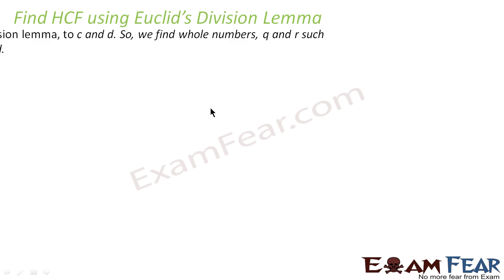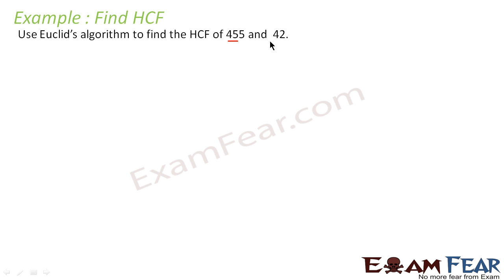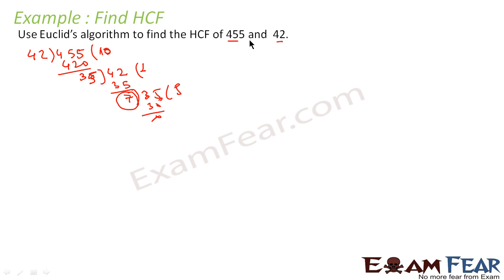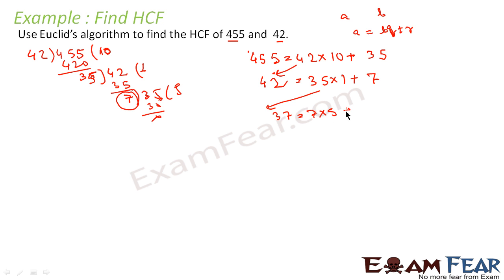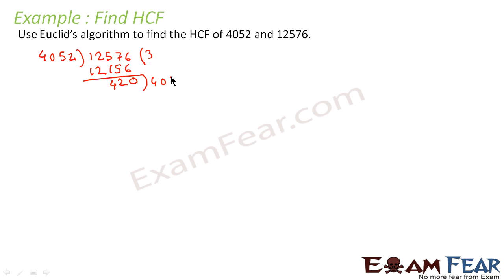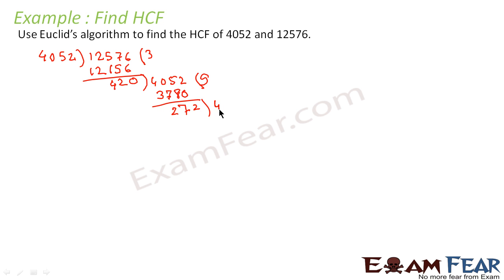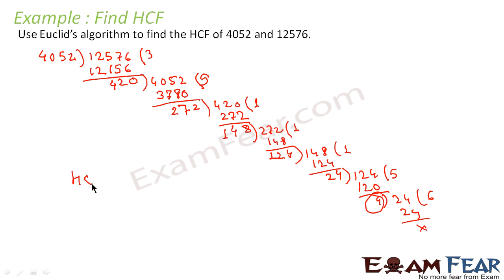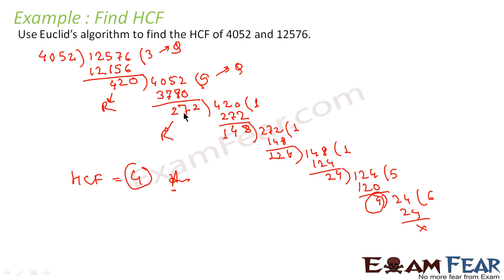Maths Real Numbers part 3 (HCF using Euclid division lemma) CBSE class 10 Mathematics X